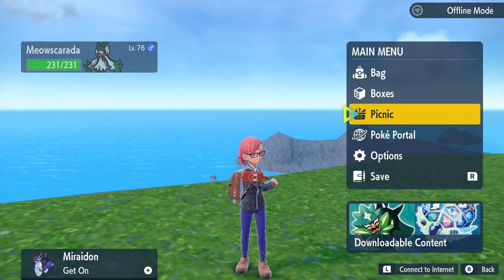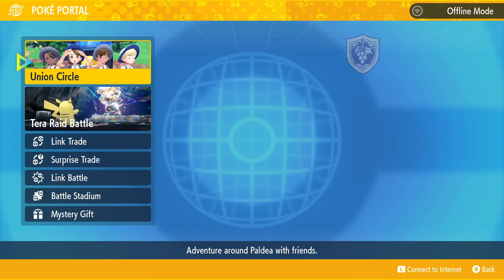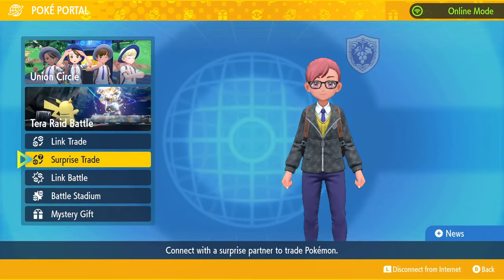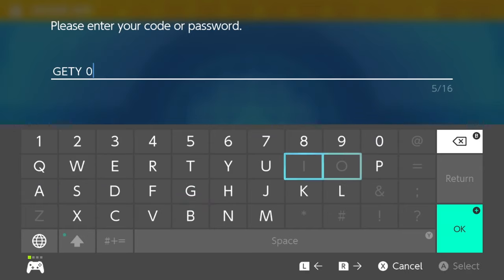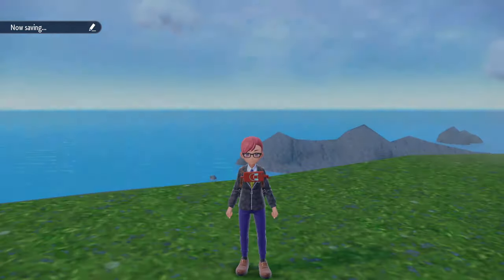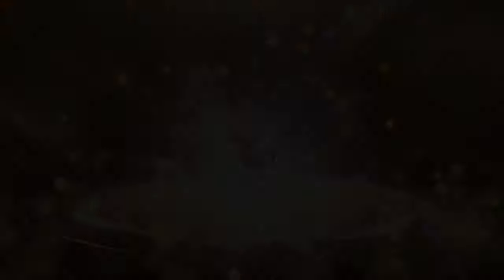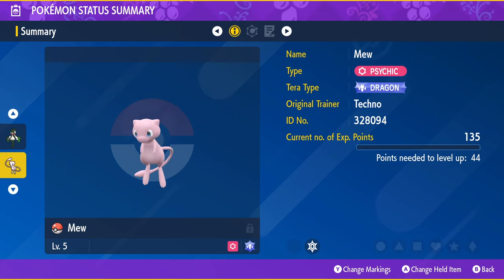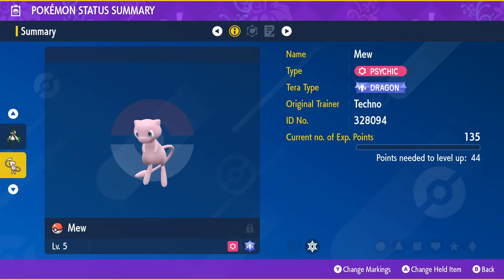How to Get Mew - Pokémon Scarlet & Violet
This video shows where to find Mew in Pokémon Scarlet & Violet.